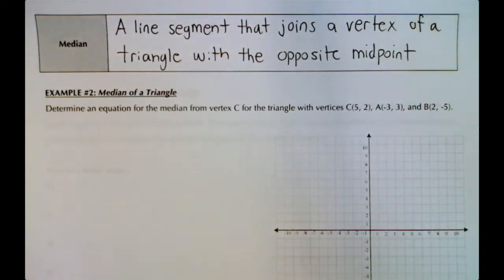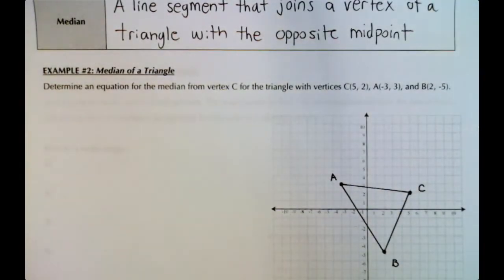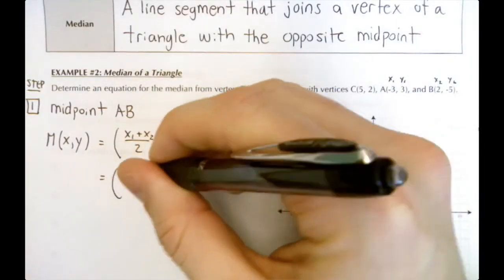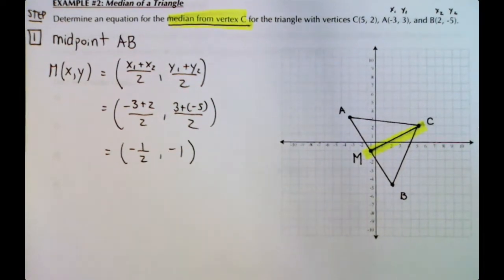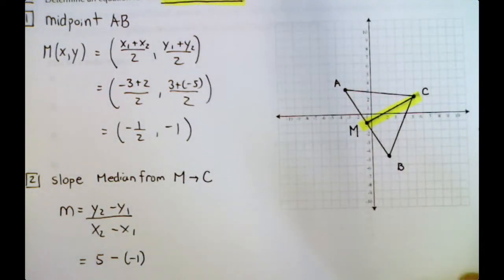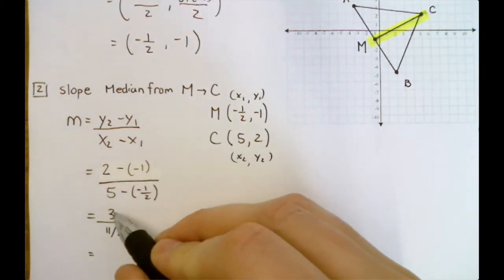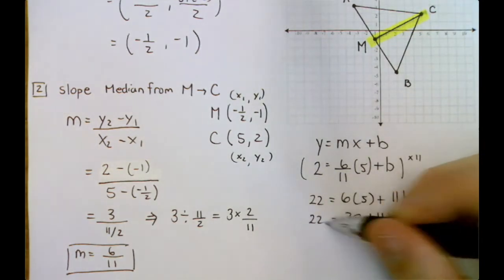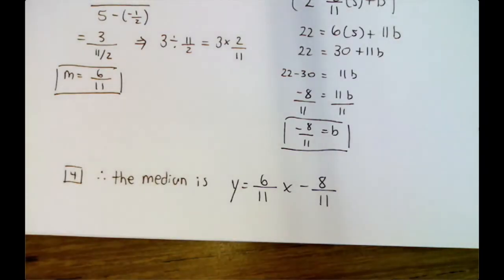MPM2D1 - 2.1 - Part 2 - Median